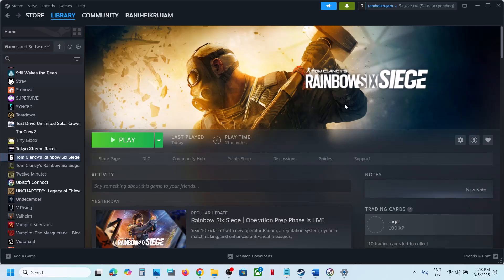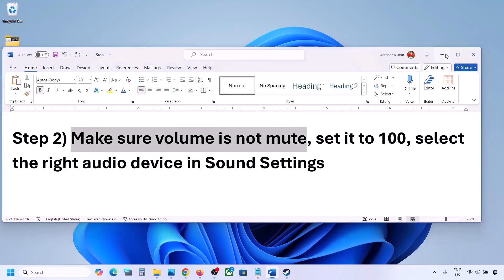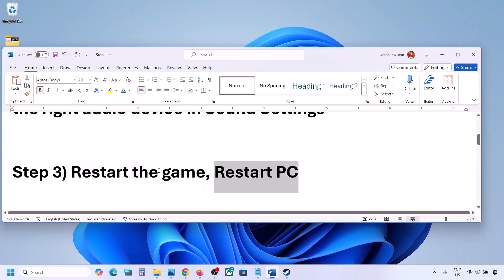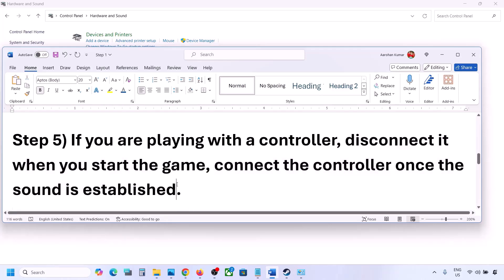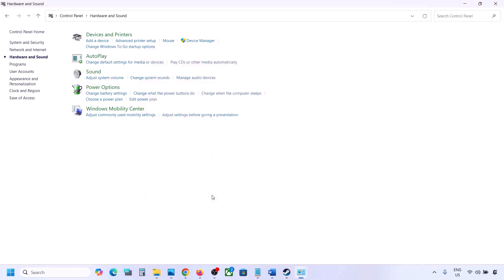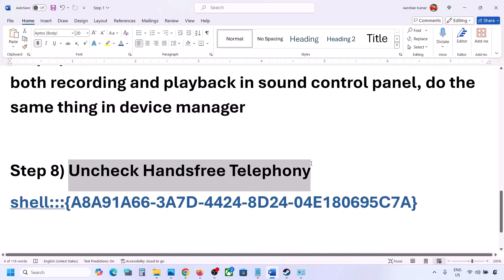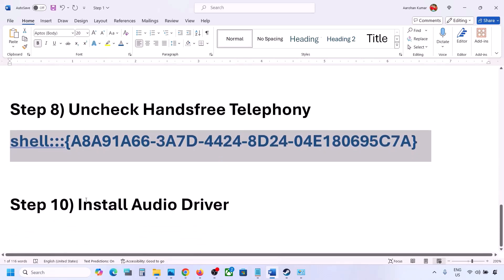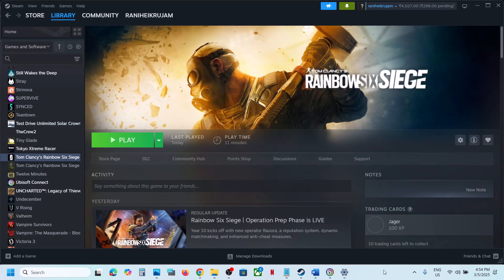Rainbow Six Siege: Fix Audio Not Working, Fix Crackling, Muffled & Popping Audio PC